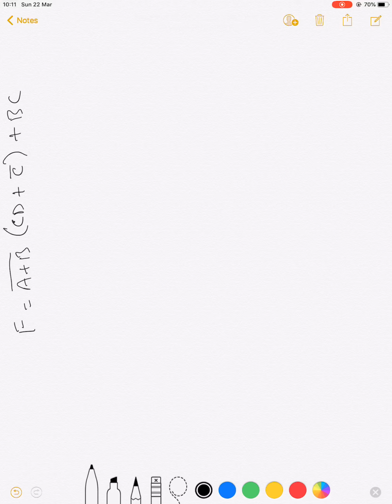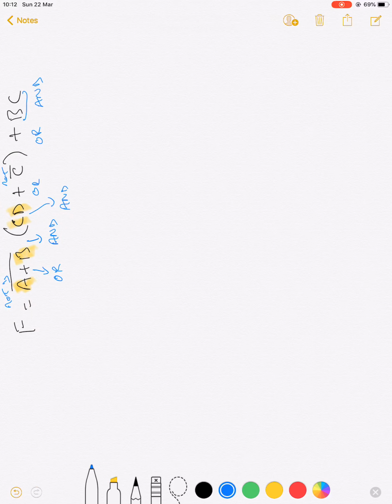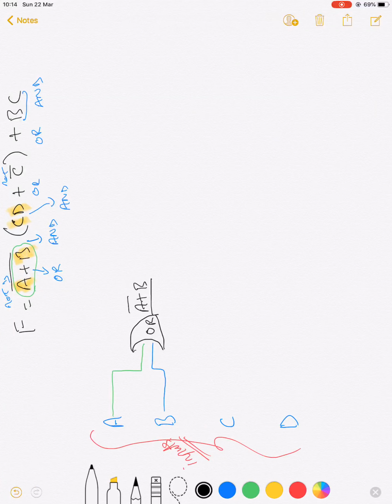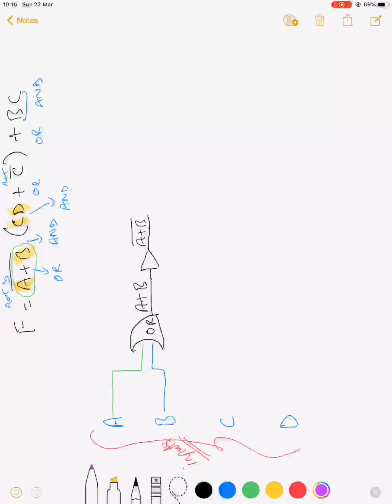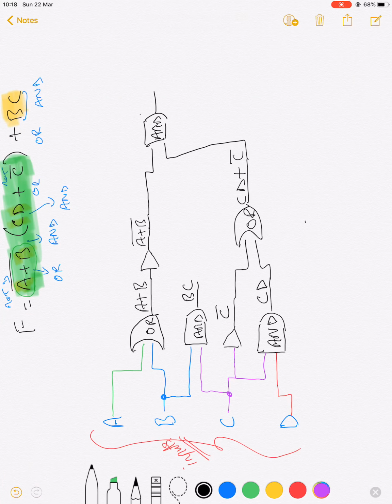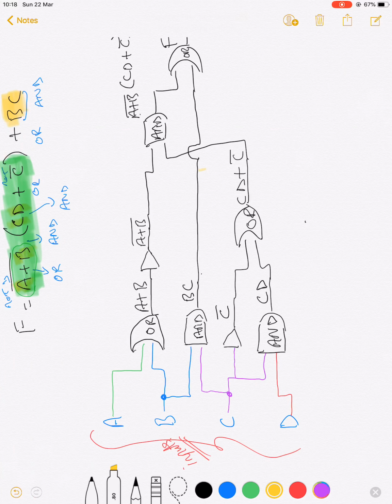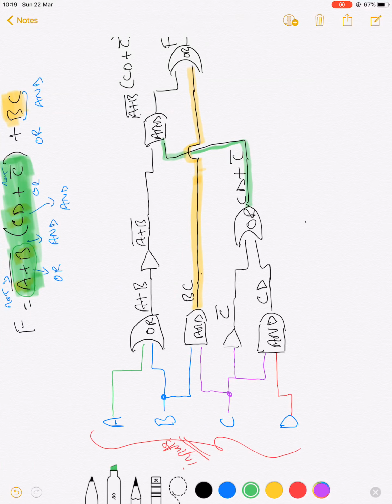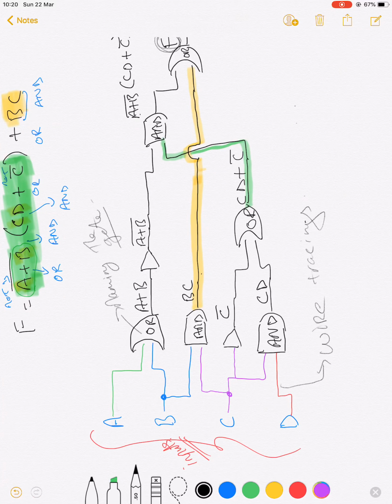Drawing a logic diagram from a functional expression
This video gives a simple example of how to draw a logic diagram from a functional expression.